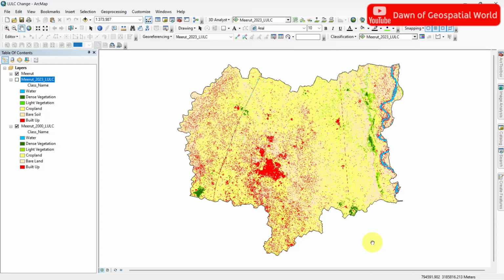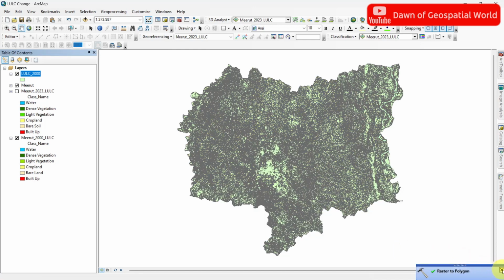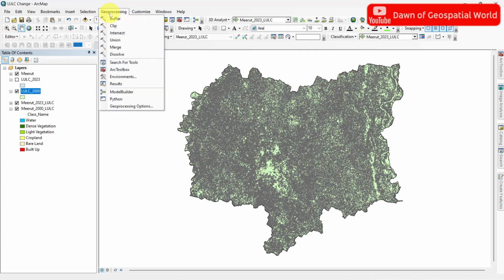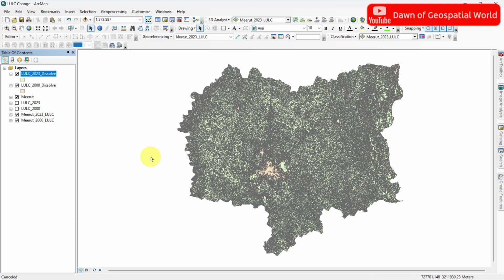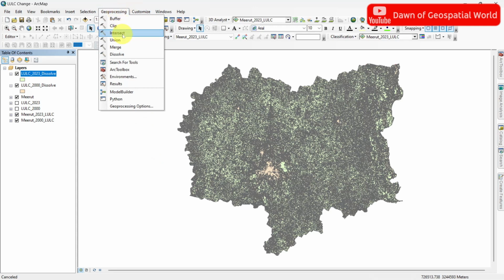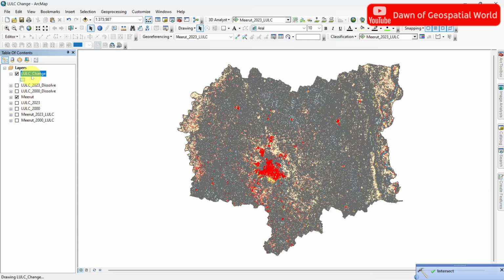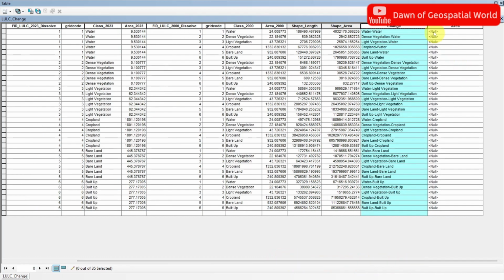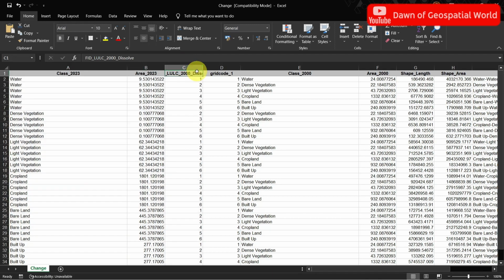Land Use Land Cover LULC Change Analysis | Change Analysis in ArcMap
In this step-by-step guide, you'll learn how to harness the power of ArcMap to conduct in-depth analysis of land use and land cover changes over time. Whether you're a GIS enthusiast, a student, or a professional in the field of environmental science, this tutorial will equip you with the skills to understand, visualize, and interpret LULC changes for informed decision-making.

🔍 What You'll Discover in this Tutorial:
✅ Introduction to Land Use and Land Cover Change Analysis
✅ Data Preparation: Acquiring and Preprocessing Spatial Data
✅ Importing and Organizing Your Data in ArcMap
✅ Analyzing Changes over Time Using Various Techniques
✅ Generating Informative Graphs and Statistics
✅ Interpreting Results and Drawing Meaningful Conclusions

📈 Why LULC Change Analysis Matters:
Understanding land use and land cover changes is essential for a range of applications, including urban planning, conservation, climate change monitoring, and natural resource management. By the end of this tutorial, you'll be equipped to address critical questions related to urban expansion, deforestation, agricultural shifts, and more.

🖥️ Who Can Benefit from This Tutorial:
This tutorial is suitable for beginners and intermediate users of ArcMap. No prior experience in LULC analysis is required. We'll guide you through the entire process, making it accessible to everyone interested in exploring the fascinating world of GIS.

📚 Resources:
To follow along with this tutorial, make sure you have ArcMap installed on your computer. We'll also provide links to publicly available datasets and additional resources to enhance your learning experience.